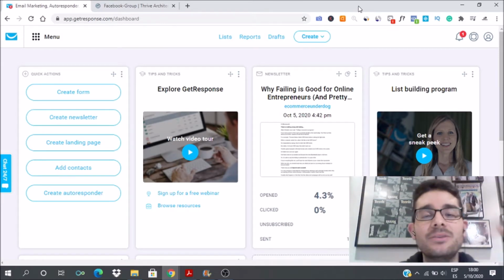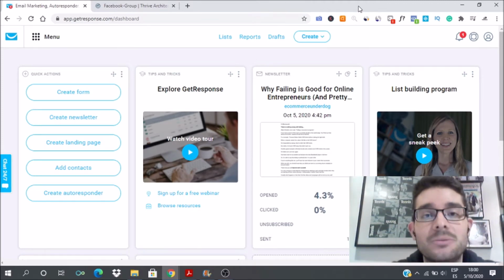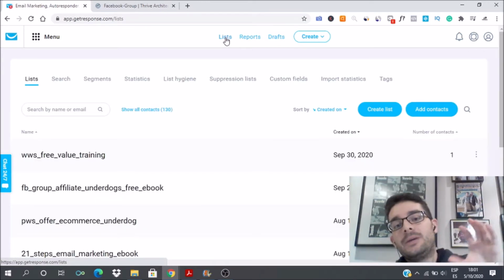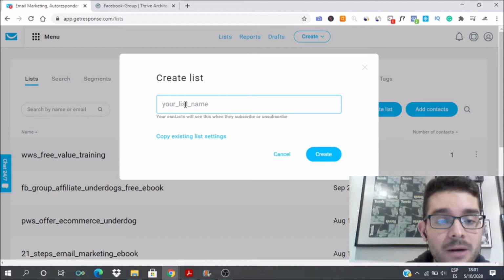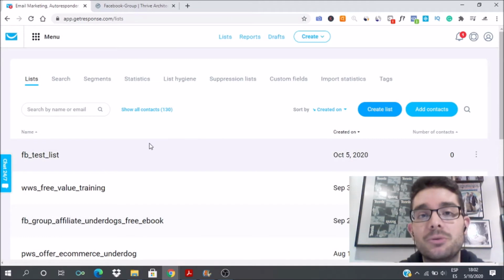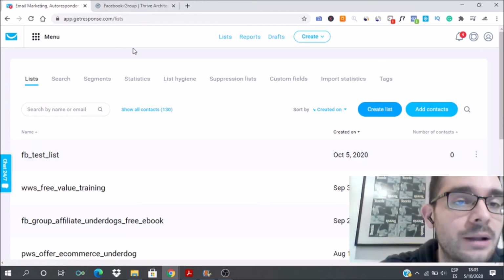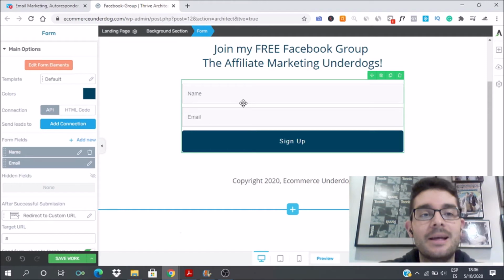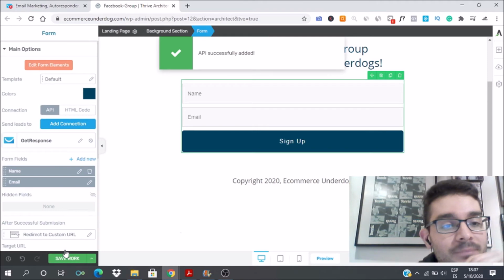How to create LISTS & Segment your Email Subscribers Inside your Account - Getresponse Tutorial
In this video tutorial, I'm going to show you how you can create lists inside your Getresponse account and also how you can connect your WordPress website to your email autoresponder software ( in this case Getresponse) using Thrive Architect.

This process is essential to know when building your email list so that you have everything segmented and in order for you to follow up with your leads in the most effective way.

Best Landing Page Builder for WordPress! (Thrive Architect!)

To learn more about affiliate marketing and how to make money online from your home you can check out my website, there are a lot of valuable content for you there

Also, I highly recommend you check out any of Tai Lopez courses and take advantage of this time.

Keep grinding and keep making things happen!

▼▼ Check Out All Tai Lopez Courses Below ▼▼